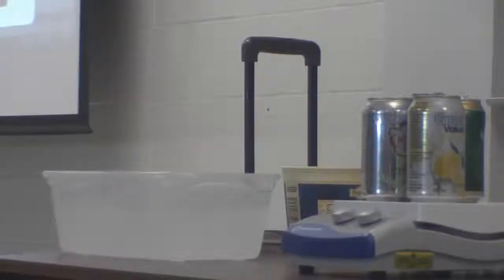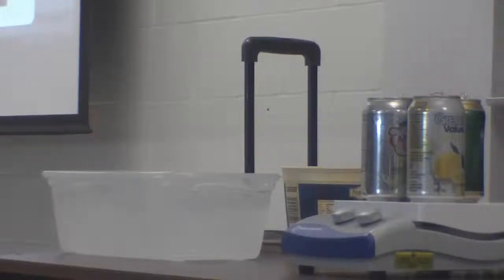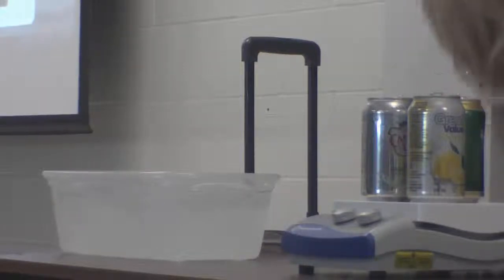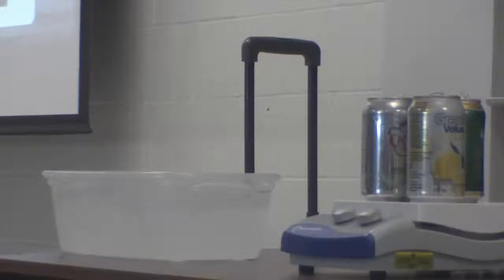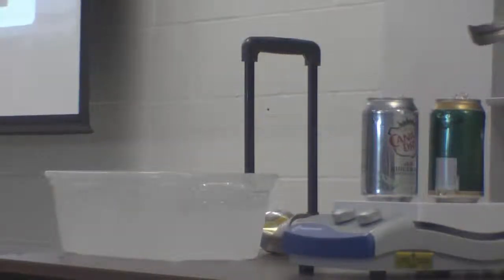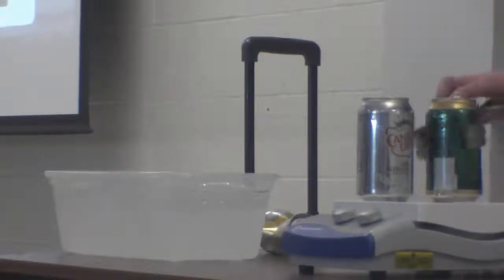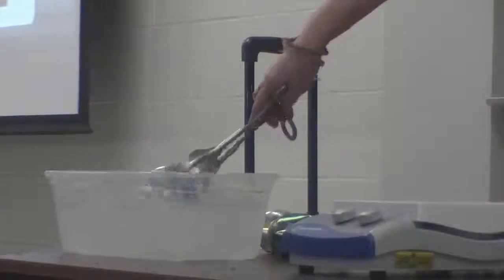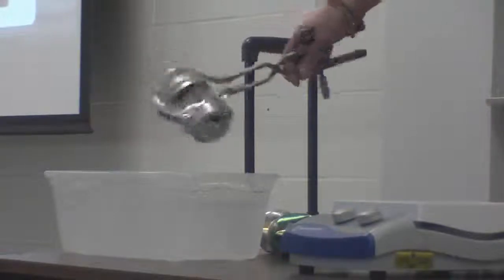TRU CHEM 1520 - Jan16 can crush demo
This video shows the demonstration done in TRU first year CHEM 1520 during the unit on gases. Beverage cans are crushed by atmospheric pressure.